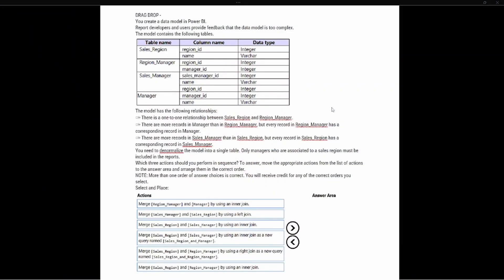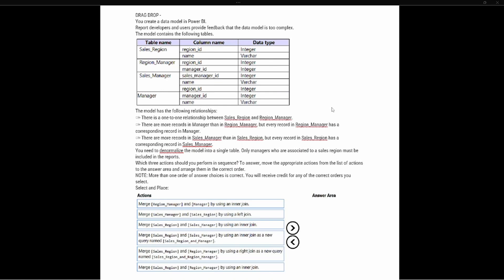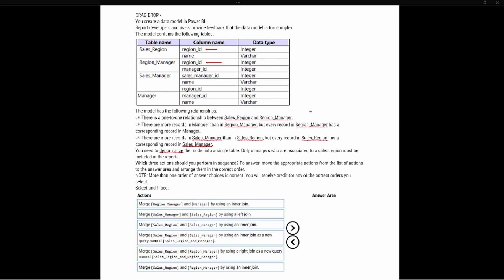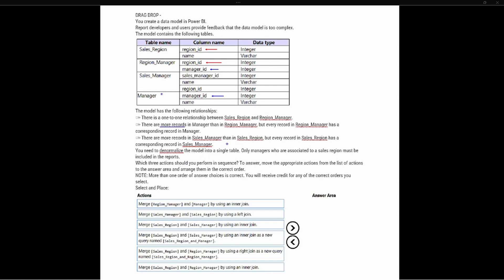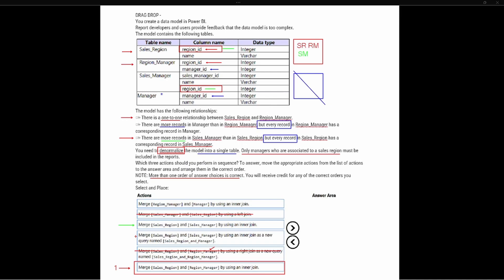PL 300 Test Prep - Power BI and Denormalizing a model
In this video we are going to look at a Power BI data model where the request is to denormalize a model. Denormalizing is the combining of tables into a single table, essentially the opposite of what we try to do in a data model.